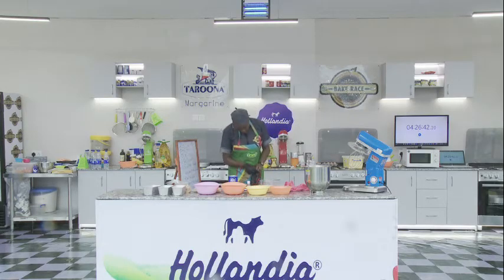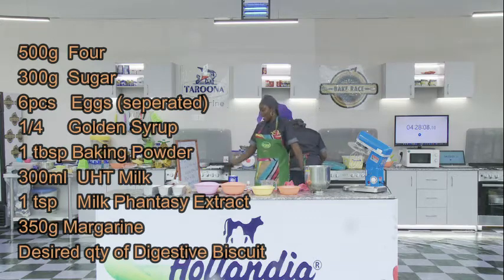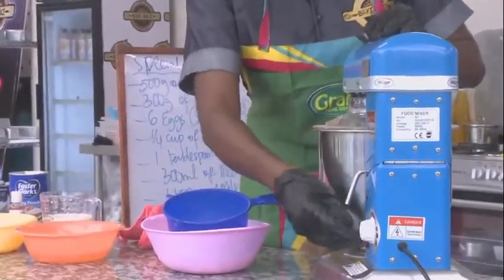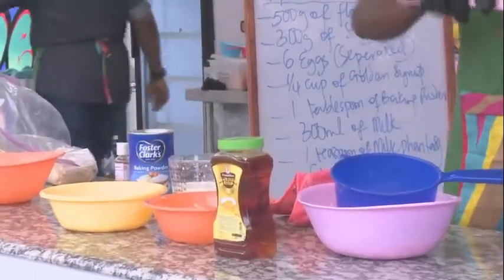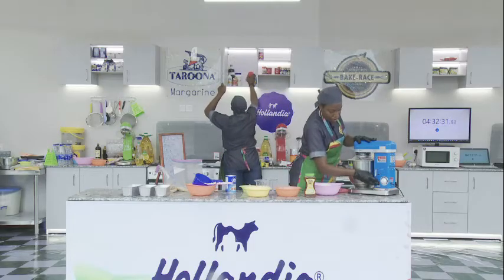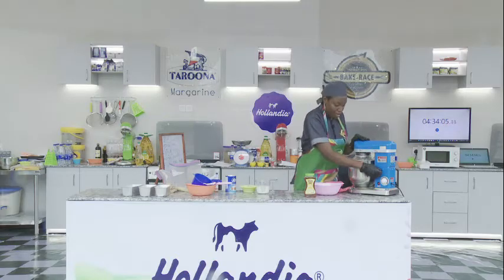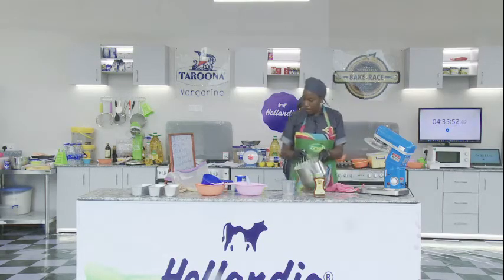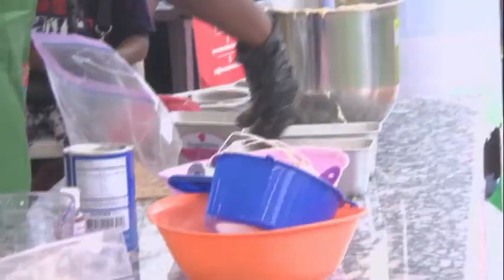My Bake Race Series/ Special Crumbs Cake Recipe / The 11th Recipe